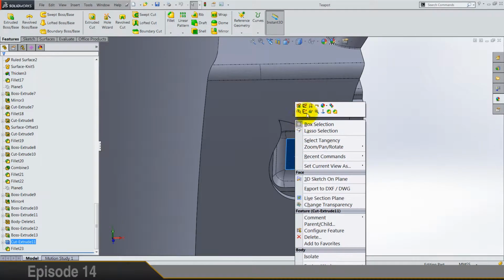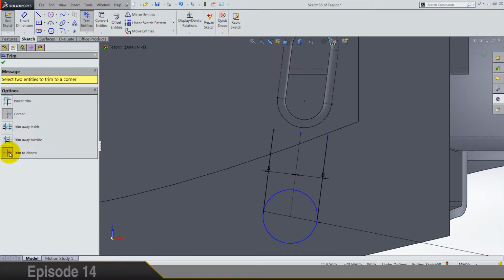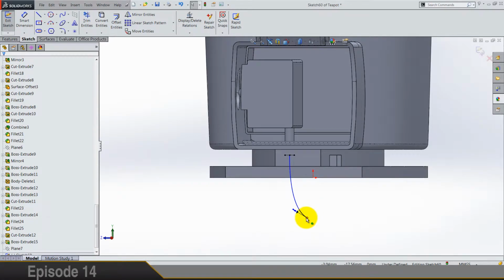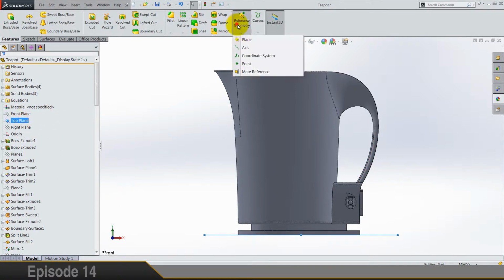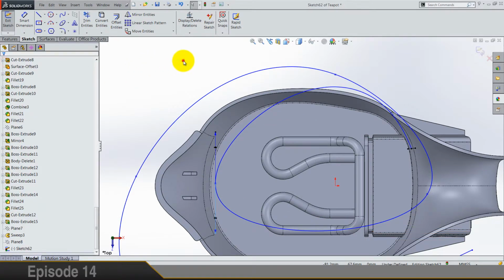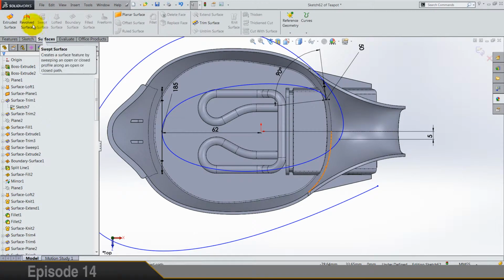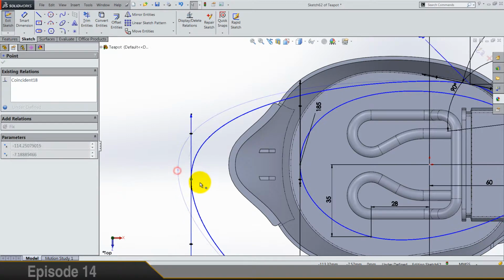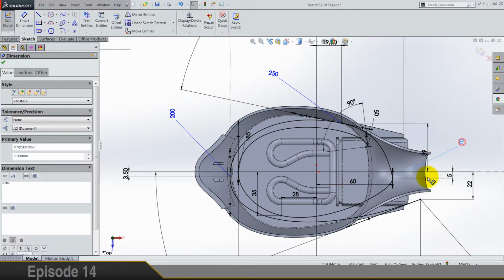SolidWorks surfacing & solid - Teapot #14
SolidWorks surfacing and solid - Teapot part 14

So I was a bitt stressed in this video as you may notice but take it easy cause we are almost done, 5 videos left! :)